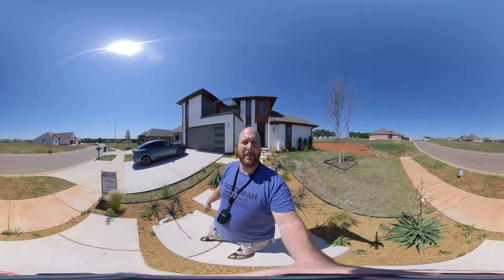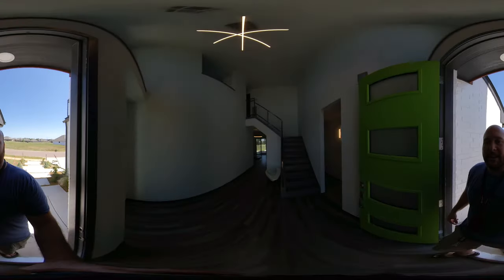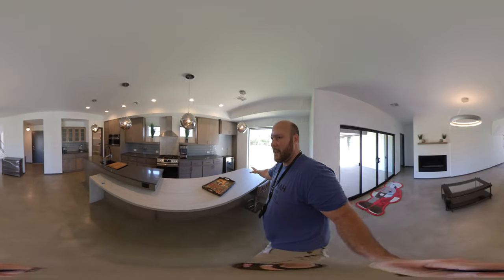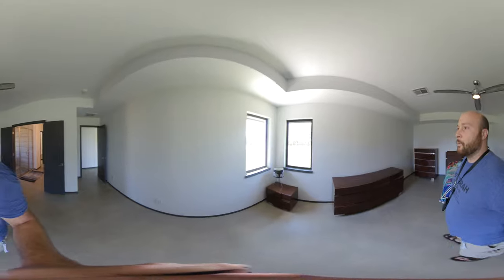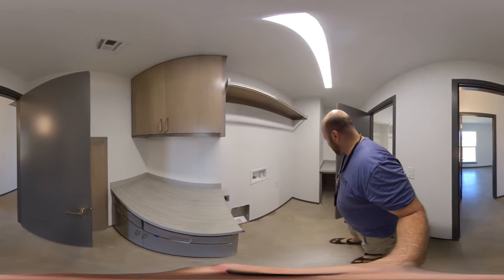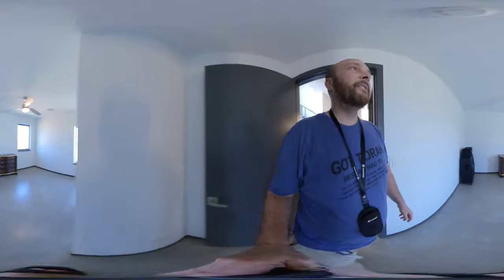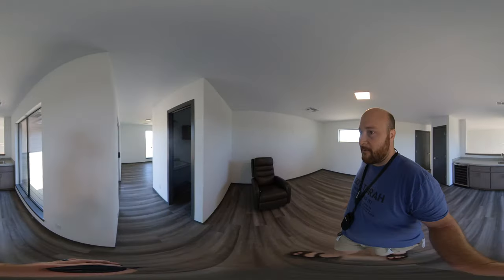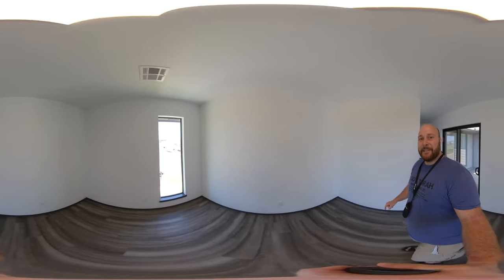360 on Modern Industrial Home For Sale | Living in Edmond, OK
360 on Modern Industrial Home For Sale | Living in Edmond, OK

Completing a 360 Video Walkthrough with the insta 360 one X camera on 7321 NW 159th Ter, Edmond, OK 73013 another amazing modern industrial style home with tons of space, cabinets, and storage!!! Plus this home backs up to the Tree Farm for endless views of amazing horticulture!!!

🚚 Relocating or moving within Oklahoma, call, text, or direct message us at , the agents I work with are here to take care of your Home & Land Shopping / Home & Land Selling needs. 📲

Make Your Own 360 Videos with the Insta 360 ONE x2